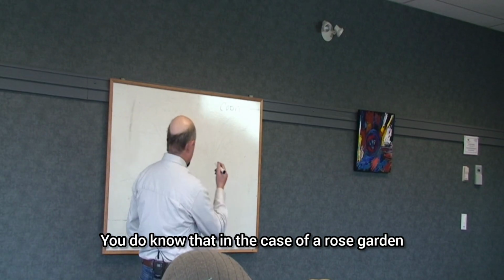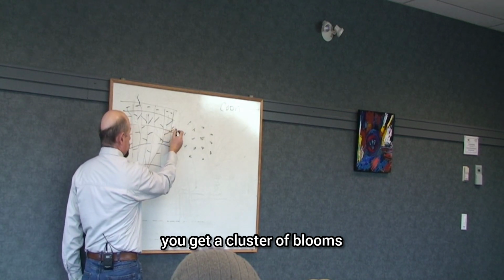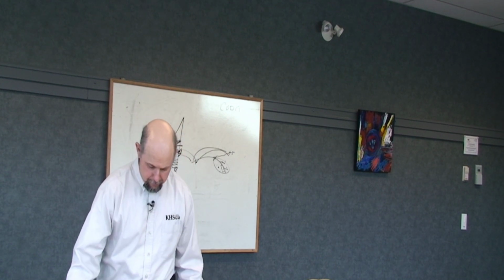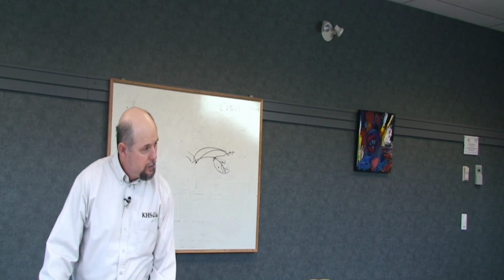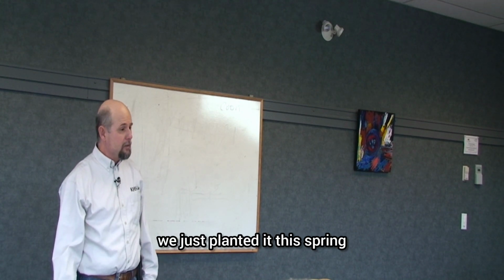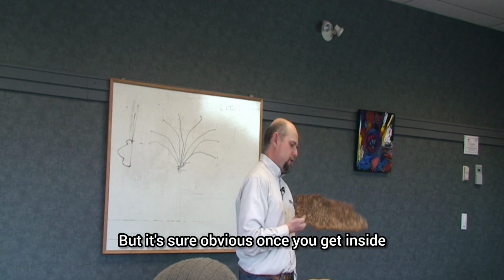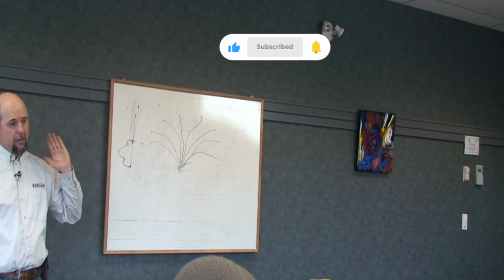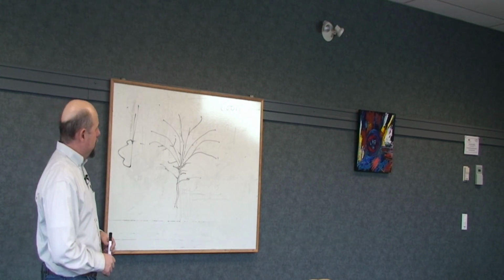Final Cut, Pruning Session pt 6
Pruning lessons right here on youtube! Ken teaches you the key important parts of this skilled trade from the basics up. This series of videos will give you alot of information that is easy to understand. This content is good for pros as well as beginners so check out this information packed session. Ken starts with ornamental shade trees Fruit trees and large shrubbery in part 1 and will follow each Monday and Friday with another in the series. Roses and Vine pruning is also covered and are popular topics.

Podcast on youtube at Grower Coach.

Ken Salvail’s journey began in the summer of 1979 when he started as a student landscaper. The following year, his interest in horticulture grew as he started growing tropical plants, kick-starting his lifelong passion for the field. With over 40 years of experience in a wide range of horticulture topics, Ken’s expertise is invaluable, and his website, GrowerCoach.com, is the go-to site for garden information.

Ken Salvail continues to operate his KHS Landscape Professionals company, which specializes in providing premium services for the regular maintenance of private gardens. Even after all these years, Ken remains passionate about gardening and plans on returning to the speakers’ circuit as Covid has slowed. He reaches out to community garden groups and schools to develop closer relationships with other passionate gardeners and to cultivate new ones.

Ken loves to share his knowledge and experiences through various mediums, such as weekly blogging, articles, literature, podcasts, videos, pictures, and social media. He brings a wealth of information on trees, shrubs, perennials, weeds, insects, vegetable crops, landscape and design, composting, irrigation, and more through his website, public speaking events, and videos. Ken has grown over 5000 different species of herbaceous perennials in his own perennial production nursery, as well as numerous crops of nursery stock such as trees, shrubs, and aquatic plants. He has completed thousands of landscape designs and installations.

Ken was a production manager at a cucumber and tomato production greenhouse operation where he built the facilities and grew the crops. He also assisted Don Burnett, at Burnett’s Nurseries, with the production of over 14,000 Poinsettias, annual crops, and other interesting greenhouse crops each year. Ken was hired as the Perennial Production Manager, assisting Bylands Nurseries with the development of their perennial production facility.

Ken’s vast knowledge base of propagation is highlighted by his experience in Integrated Pest Management (IPM) in the BCIT Horticultural Program. He has completed several Guelph horticulture programs over the years, but his favorite learning experience was the Practical Horticulture Program at BCIT.

Tune in to “The Garden Show” every Saturday at 8:00 a.m. with Ken Salvail and Don Burnett, broadcasted everywhere over the internet. Ken also hosted an online podcast show every Sunday morning on the Okanagan radio called “The Grower Coach Garden Show,” where he talks about gardening, interviews interesting guests from the world of plants, and does garden walkabouts in many of the nicest gardens everywhere.